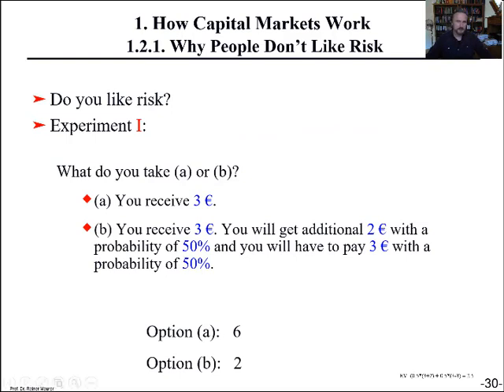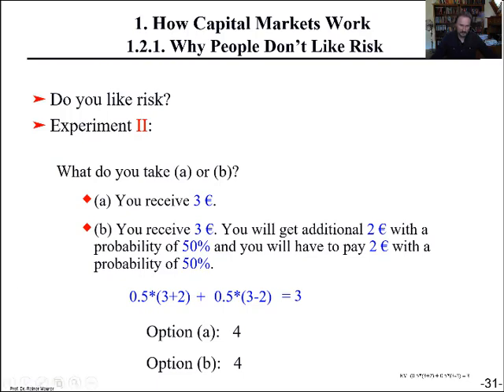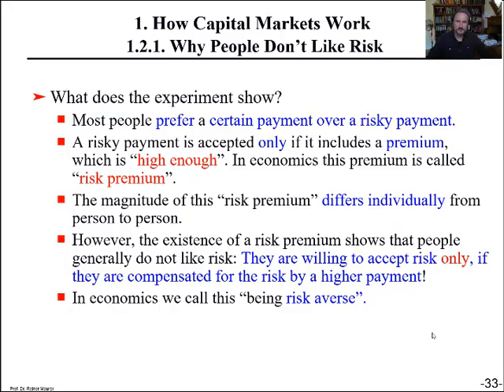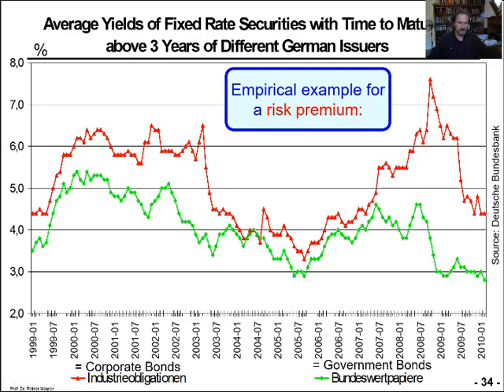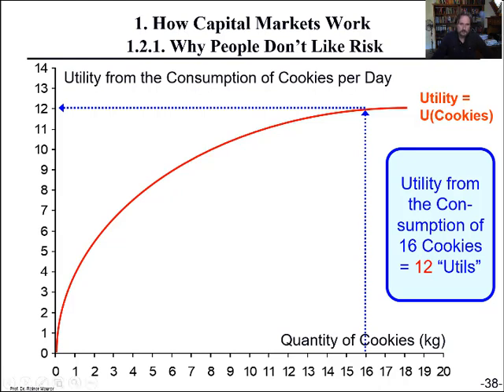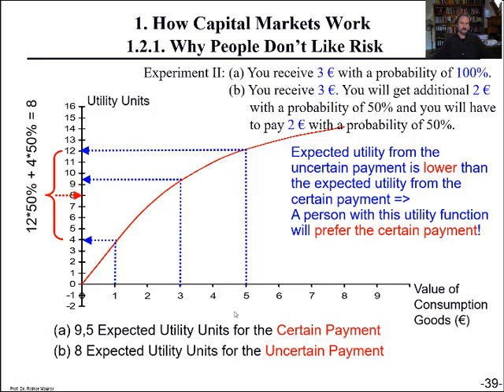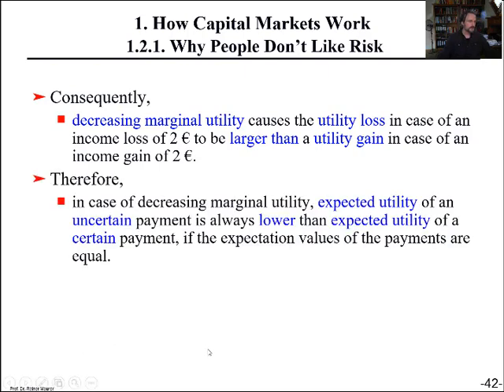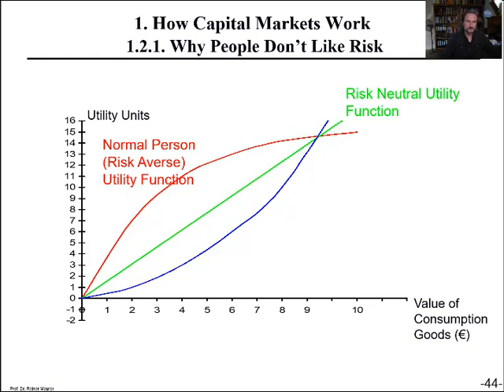International Financial Markets, Lesson 2, slides 29 - 47